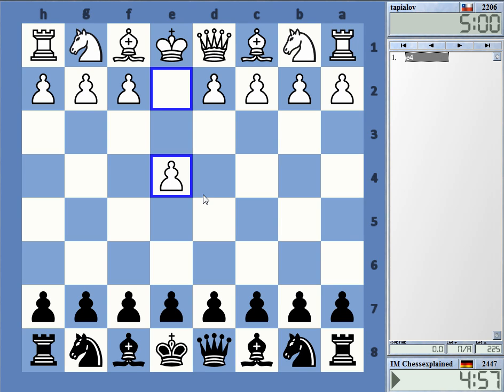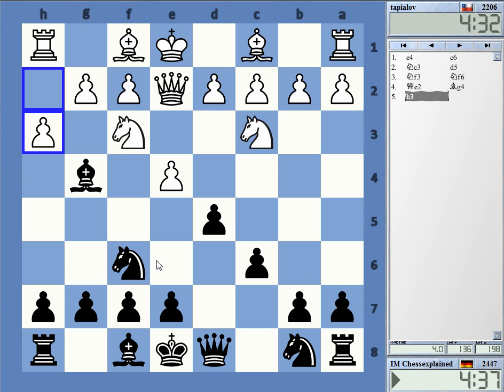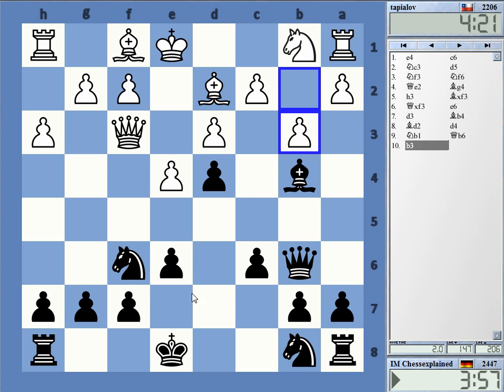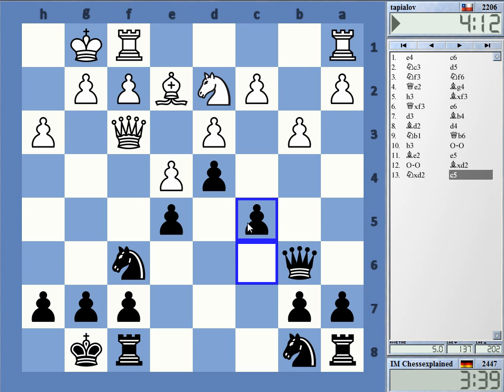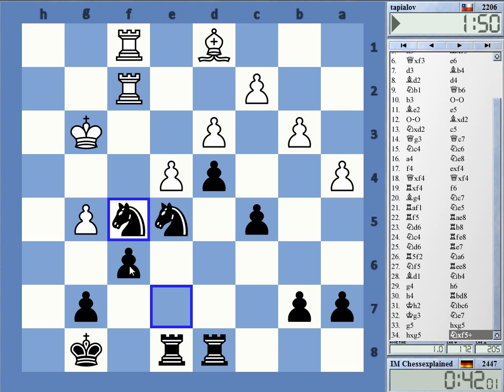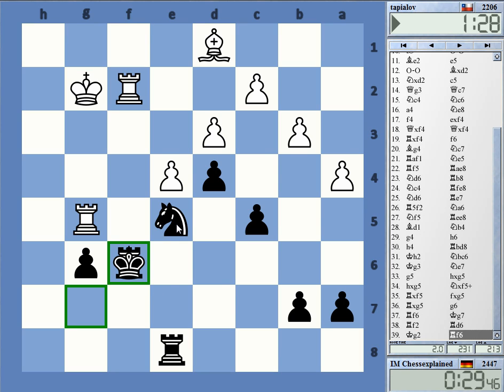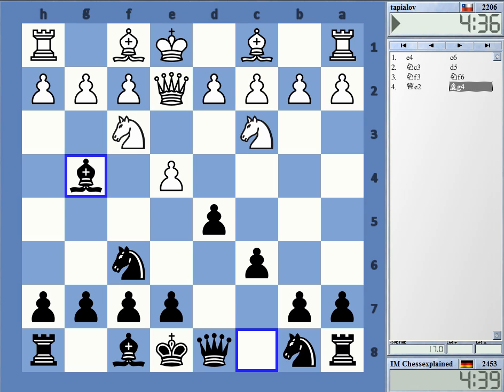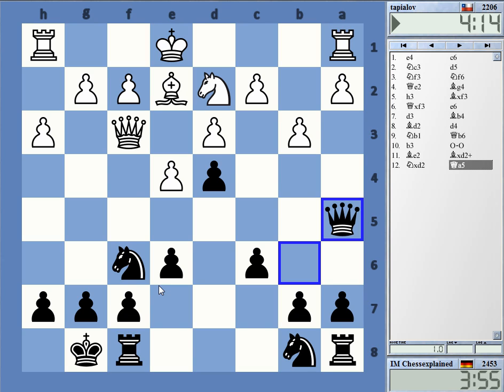Blitz Chess #2994 with Live Comments Caro Kann Two Knights vs tapialov with Black